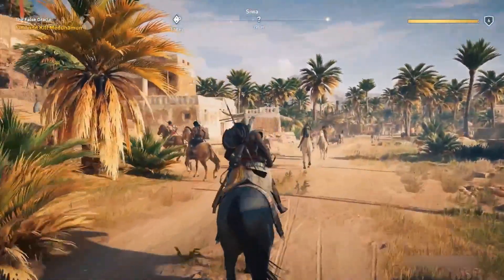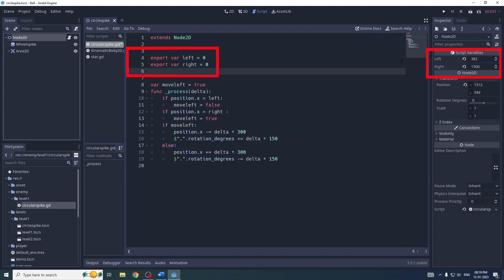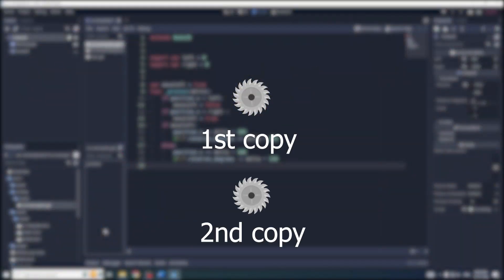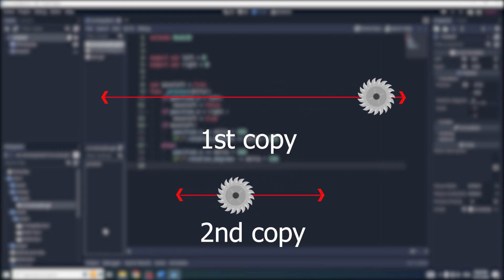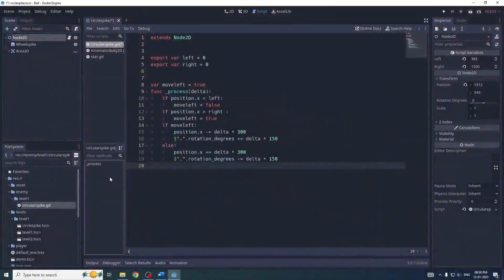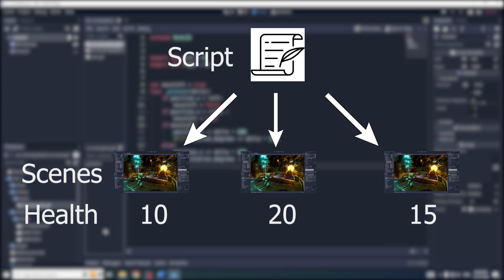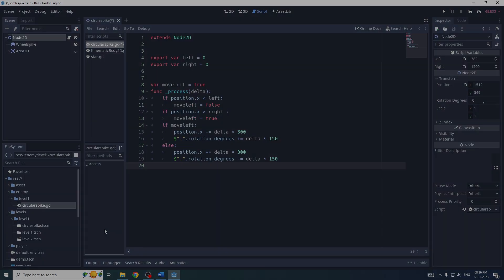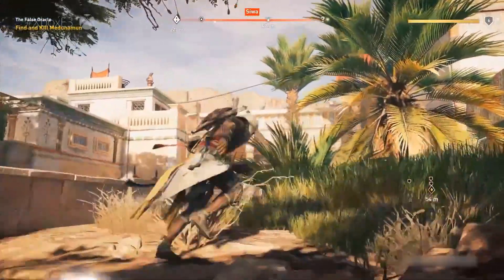Export var in Godot !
🎮 *Hello U2bers!* 👋

In this video, I’ll be showing you when and how to use the *EXPORT VAR* keyword in Godot! 🌟
This powerful keyword is essential for making your game scripts more versatile and user-friendly. I’ll explain in detail when to use it, how it improves your workflow, and why it’s so useful for game development in Godot.

✨ *What’s Covered?*
- Understanding the *EXPORT VAR* keyword and its purpose
- How to use it to expose variables in the *Godot Editor*
- Benefits of *exporting variables* for *easy customization* of objects and scenes
- Practical examples of when you should use *export var* in your scripts
- Differences between *export* and regular variables in Godot

✨ With the *EXPORT VAR* keyword, you can expose variables in the Godot editor, making it easier to modify values and tweak game objects without diving into the code. It’s a must-learn tool for anyone looking to improve their Godot workflow!